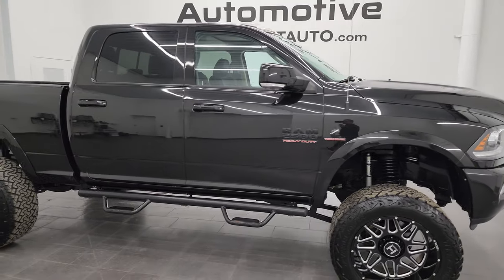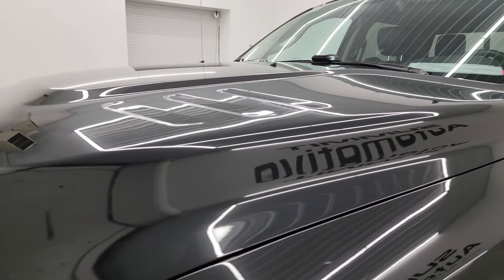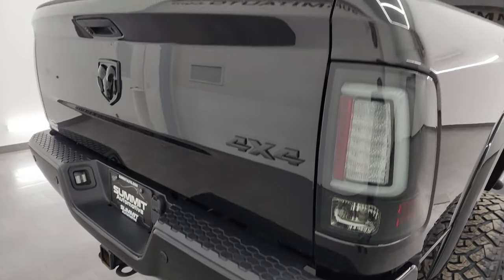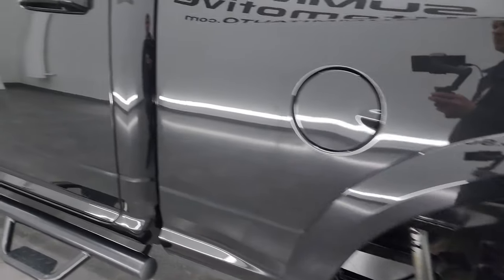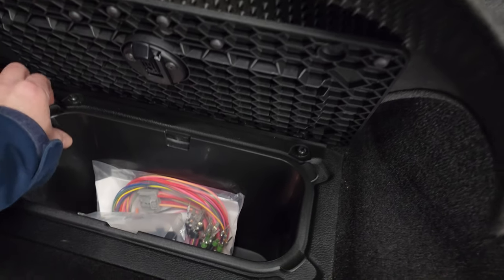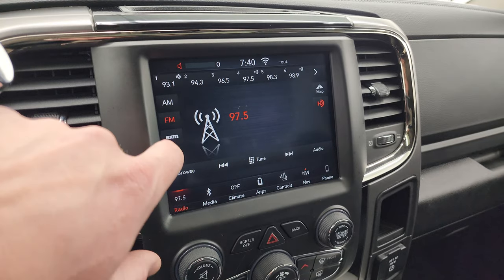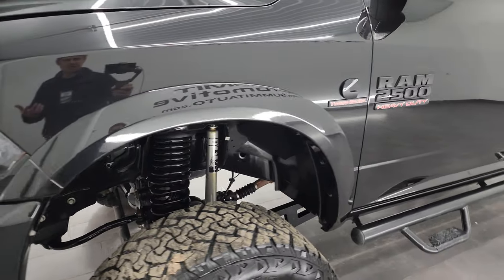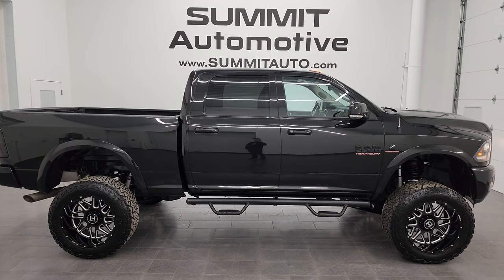2018 RAM 2500 CREW SHORT LARAMIE SPORT APPEARANCE BLACK 4K WALKAROUND 13410Z SOLD!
This 2018 RAM 2500 CREW SHORT LARAMIE SPORT APPEARANCE GROUP IN BRILLIANT BLACK CRYSTAL PEARL FOR SALE IN FOND DU LAC OSHKOSH WISCONSIN 54935 is the vehicle we did walk around review of today.

Thank you for checking out this video of this 2018 RAM 2500 CREW SHORT LARAMIE SPORT APPEARANCE GROUP IN BRILLIANT BLACK CRYSTAL PEARL FOR SALE IN FOND DU LAC OSHKOSH WISCONSIN 54935

RAM TOW GUIDE

STOCK: 13410Z
PRICE: $58,993
MILES: 50,314
MAKE: RAM
MODEL: 2500
VIN: 3C6UR5FL7JG366046
LOCATION: FOND DU LAC OSHKOSH WISCONSIN, 54937 TRUCKS ON 41

CLEAN TITLE HISTORY! CLEAN CARFAX! 6.7 Liter Cummins Diesel, Full Four Door Crew Cab, Short Box 6 1/2 Foot Shortbox, Laramie Package, Sport Package, 6 Speed Automatic Transmission with Optional Manual Tap Shift, Turn Dial 4x4 Four Wheel Drive 4WD, Suspension Lift Kit with Fox Adventure Series Shocks, Factory GPS Navigation System, Power Sunroof Moonroof Sun Roof Moon Roof, Reverse Backup Camera Rearview Camera, Non Smoker, Dual Power Air Conditioned Ventilated and Heated Seats, Black Ebony Leather Seats, Bucket Seats, Memory Driver's Seat, 2nd Row Heated Seats, Full Towing Package with Receiver Trailer Hitch, Wiring and Transmission Cooler Tow Package, Factory Brake Controller, Factory Exhaust Brake, Heated Power Fold-in Power Mirrors with Built-in Directional Signals, Electronic Stability Control Traction Control ESC, Venom Power Terra Hunter X/T 37x13.50 R22 LT Tires, Hostile 22 Inch Rims Premium Wheels, Painted and Polished Aluminum Rims Premium Wheels, Four Wheel Disc Brakes, 3.42 Gears with Anti-Spin Differential, Aftermarket Painted Stepbars, Spray-in Bedliner, Bedrail Covers, Clearance Lights, Fog Lights, LED Running Lights, LED Tail Lamps, Projector Lamp Headlights, Sonar with Front and Rear Bumper Sensors, Locking Tailgate, Fender Flares, AM / FM Radio Tuner, Sirius/XM Satellite Radio Capabilities Sirius / XM, Uconnect (R) 8.4 AM/FM System 8.4 Inch Touchscreen with AM/FM, 7-Inch Multi-View Display, Alpine Premium Audio Sound System, SOS / Assist System, U Connect Hands Free Bluetooth Hands-Free Phone System Blue Tooth, Android Auto Compatible, Apple Car Play Compatible, Auxiliary MP3 Jack Portable Audio Connection, Factory Subwoofer, USB Jack Portable Audio Connection, Enter-N-Go System Keyless Entry System, Keyless Entry with Factory Remote Start, Push Button Start, Power Sliding Rear Window Rear Window Defroster, Adjustable Height Seatbelts, Driver and Passenger Front Air Bags, L.A.T.C.H. Child Safety System, Side Curtain Air Bags SRS Safety Restraint System, Heated Steering Wheel Multi-Function Steering Wheel Controls, Homelink System with Three Programmable Buttons for Garage Doors, Lighting Systems & Security Systems, Compass, Outside Temperature Display and Mileage Display, Dual Multi-Zone Climate Control , Factory Floormats, Loadfloor Boot Tray, Storage Compartment Under Rear Seats, Air Conditioning AC, Cruise Control, Power Locks, Power Windows, Tilt Steering Wheel, Automatic Headlights Autolamp, 115V / 150W Auxiliary Power Outlet, 5 Year / 100,000 Mile Remaining Powertrain Factory Warranty, Whichever Comes First, Brilliant Black Crystal Pearlcoat, CLEAN AUTOCHECK! Very very clean inside and out! This is one of the sharpest 2018 Ram 2500 crewcab shortbox lifted 3/4 ton diesel trucks on our lot! Make your move before this super clean 4wd is gone!

STOCK: 13410Z
PRICE: $58,993
MILES: 50,314
MAKE: RAM
MODEL: 2500
VIN: 3C6UR5FL7JG366046